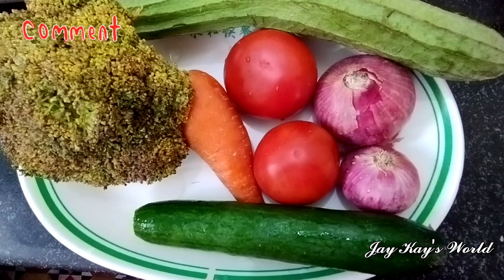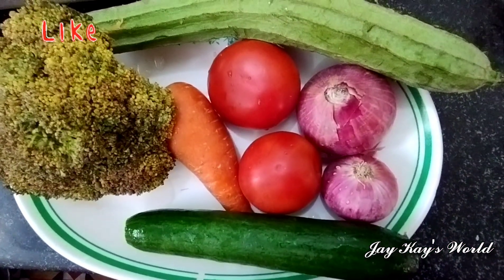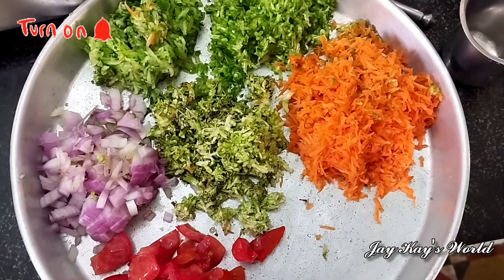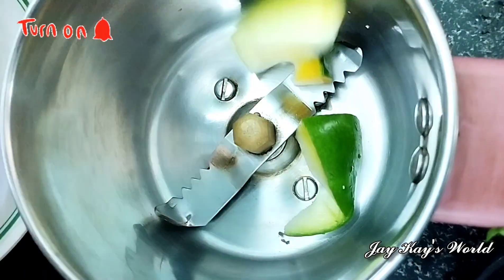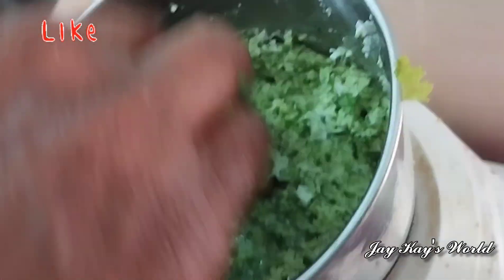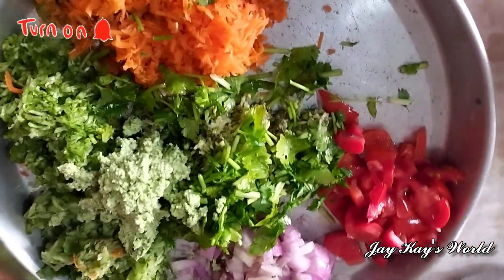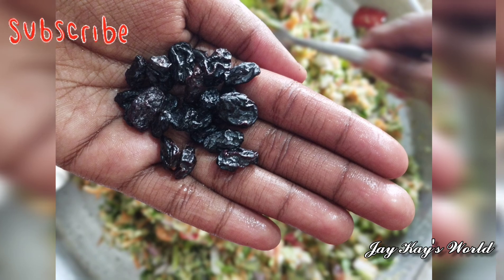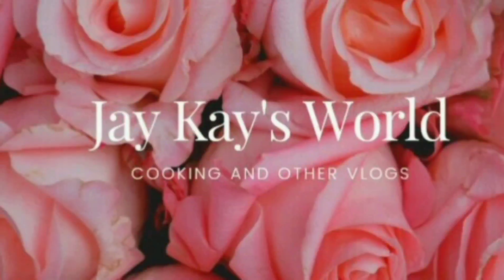Vegetable Salad part-1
This is an interesting dish to manage our lifestyle diseases like diabetes, hypothyridism, bp, obesity, etc. Many combination of vegetables can be used